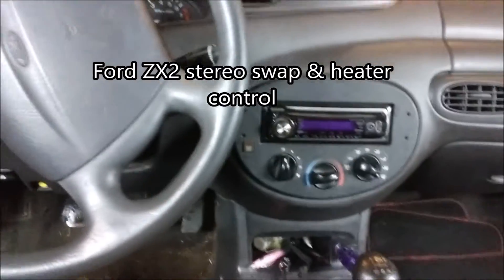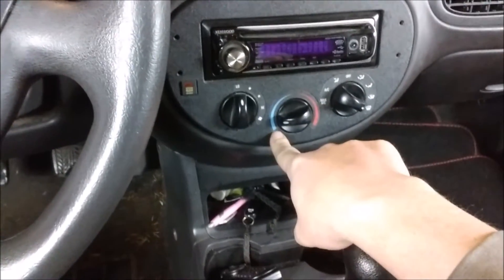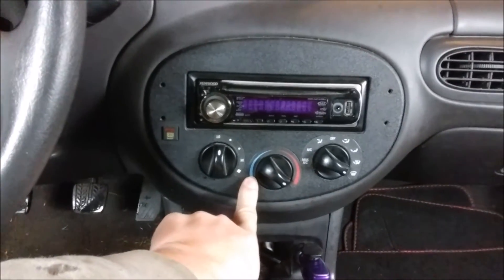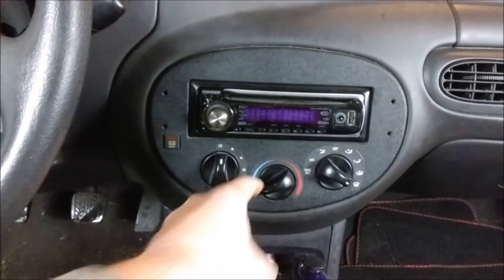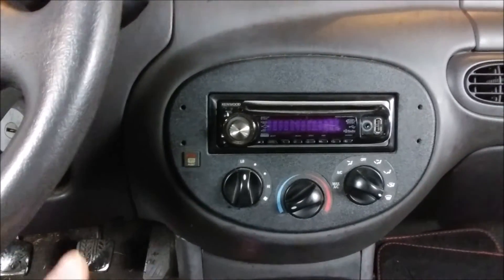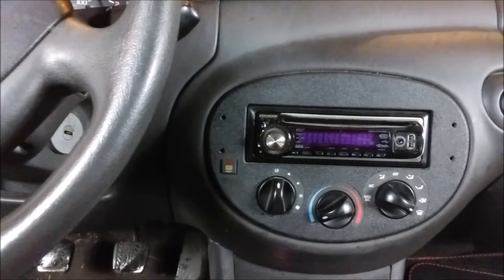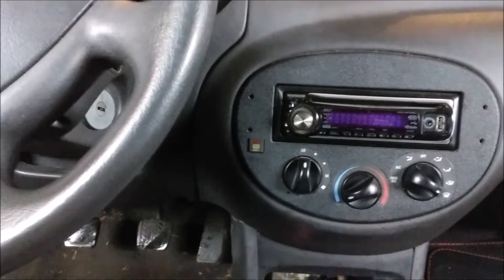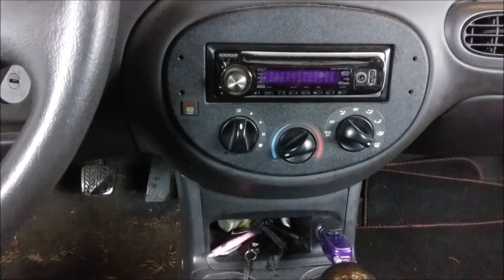ZX2 stereo swap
So this is a re-do to fix a mistake I made many years ago. And while I have it apart thought I'd upgrade the wife's stereo. The original install was back in 2004, and the first deck died a few years later (cd player started to skip) but there is nothing wrong with the current one.